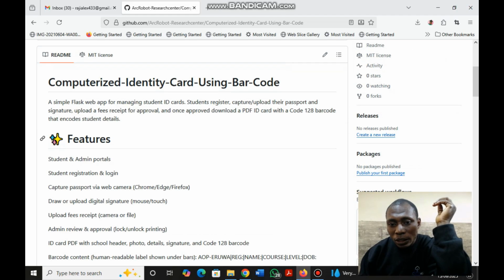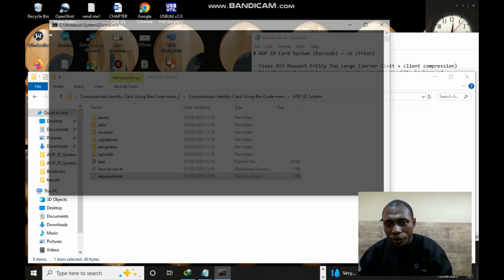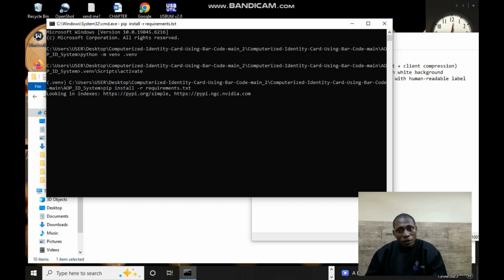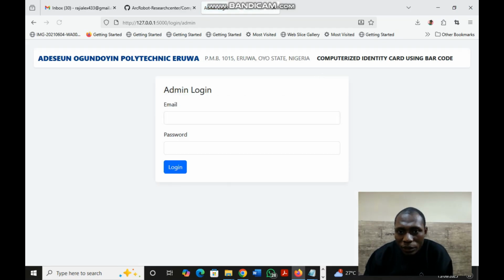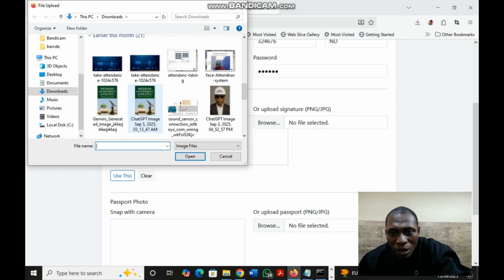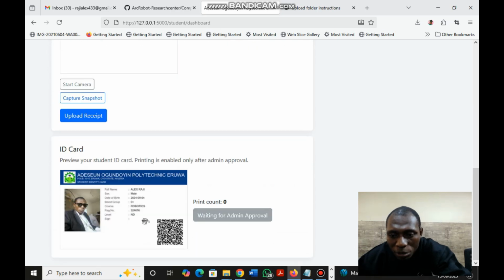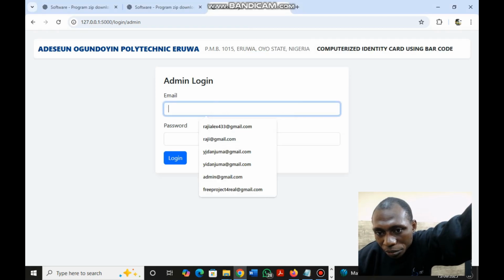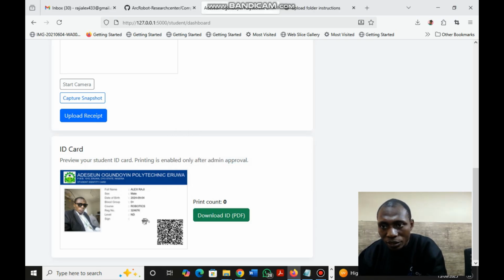Computerized Student ID Card System (Flask) — Barcode + Camera + Signature + PD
In this video I demo and explain a complete Student ID Card System built with Python (Flask). Students can register, capture a passport photo with the camera, draw or upload a digital signature, upload their fees receipt for approval, and download a PDF ID card with a Code 128 barcode that encodes their details.

🧰 Stack

Python 3, Flask, SQLite, Pillow, python-barcode, Bootstrap 5

🔗 Project links